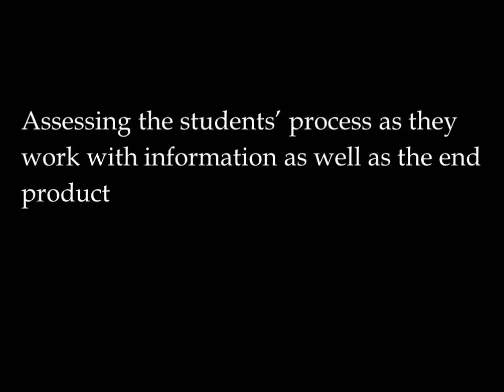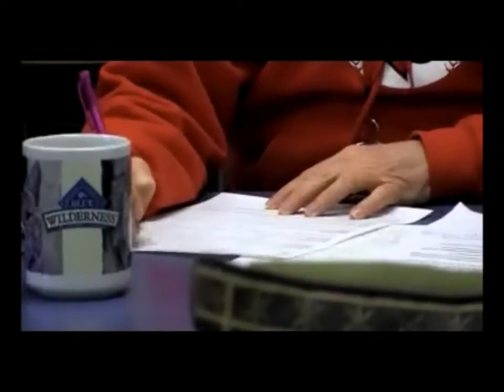High School LMS Collaboration Video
Collaboration between school librarians and teachers is clearly defined and represented in a series of four vignettes featuring high school library media specialists and teachers.